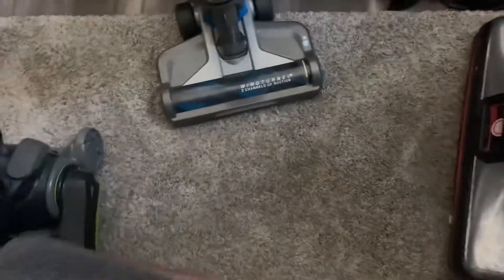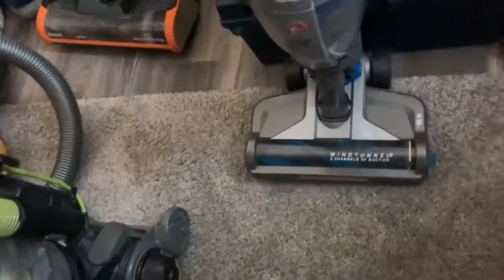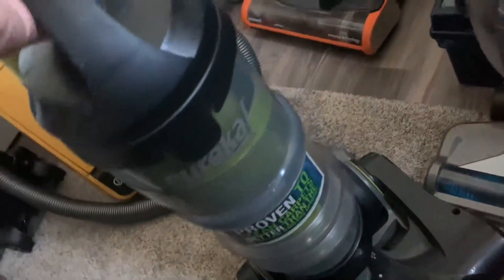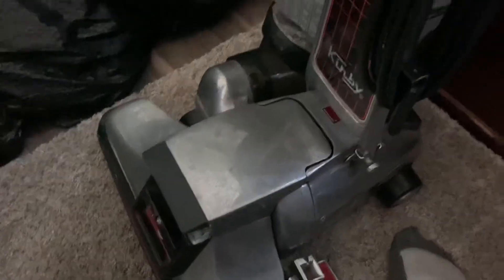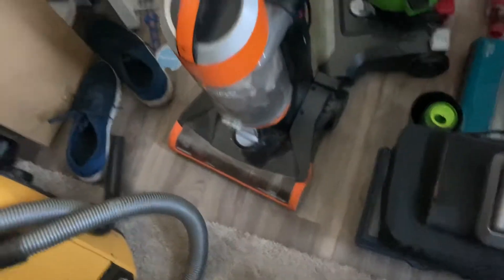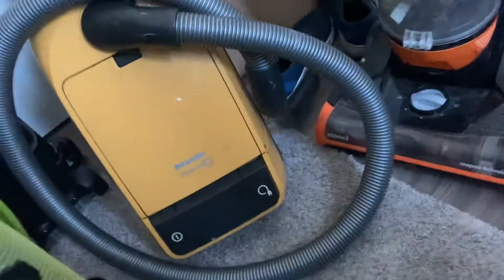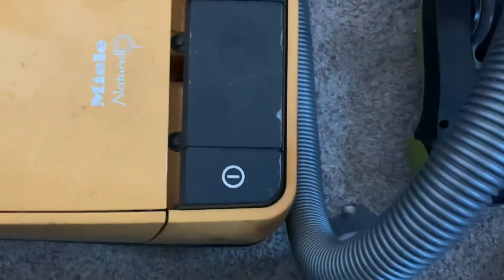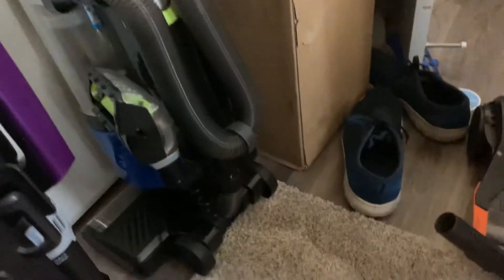New Vacuums, My Current Vacuum Collection, and a Update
I’m really sorry for not uploading in 6 months to 7 months, but I hope you enjoy have a good day, good night, and a good morning